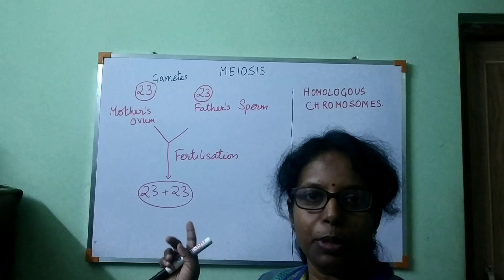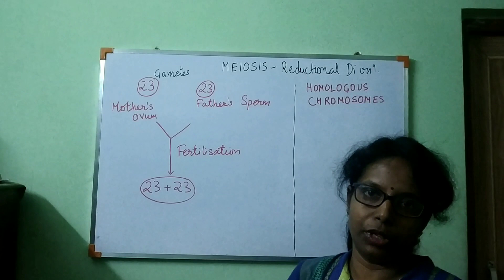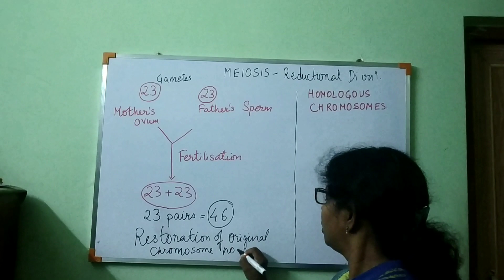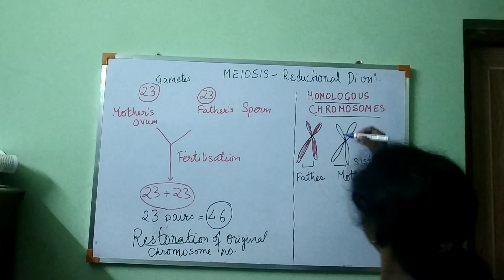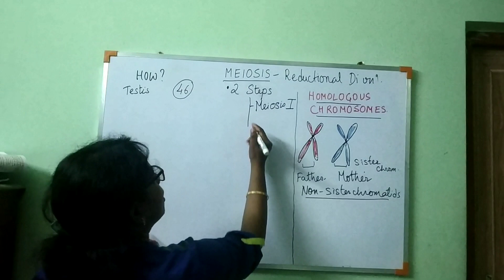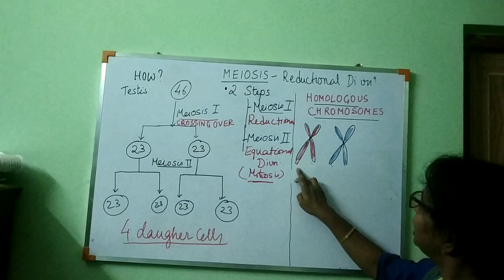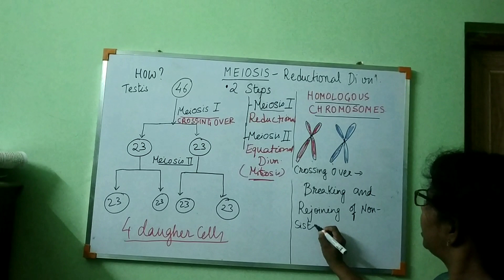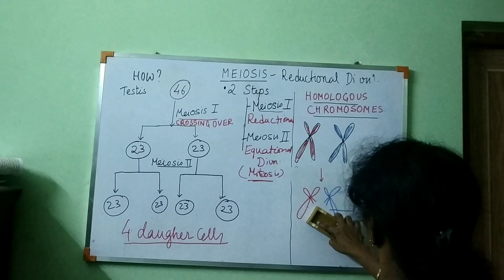MEIOSIS PART 1, STRUCTURE OF CHROMOSOMES, CELL CYCLE AND CELL DIVISION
SEE PART 2 FOR THE CONCLUSION OF THE TOPIC.
ICSE BIOLOGY, CHAPTER 2- STRUCTURE OF CHROMOSOMES, CELL CYCLE AND CELL DIVISION